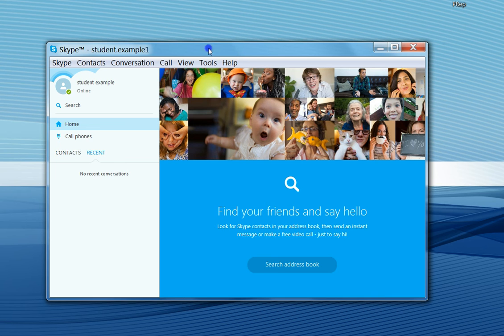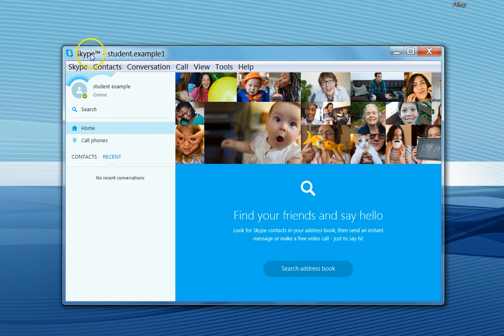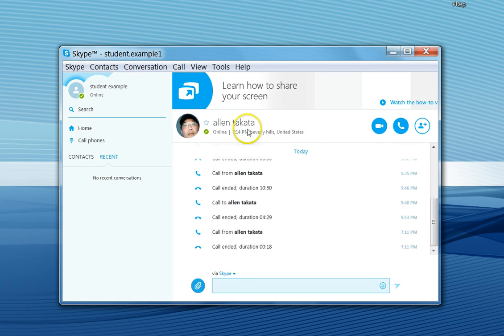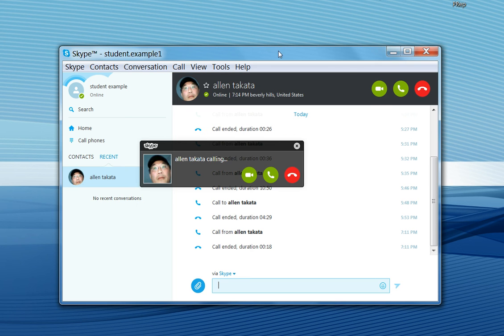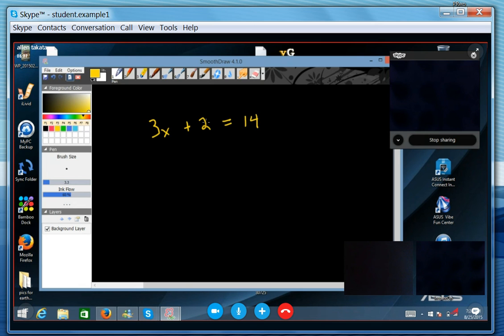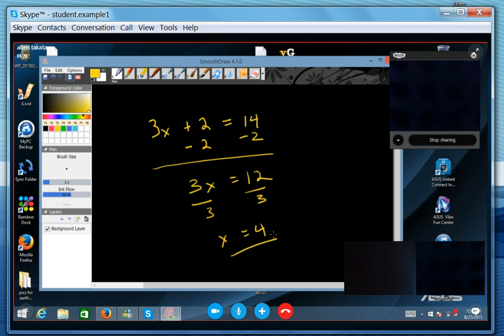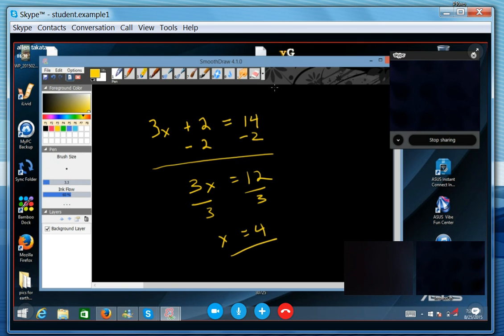skype tutoring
how to have a tutoring session with me on skype